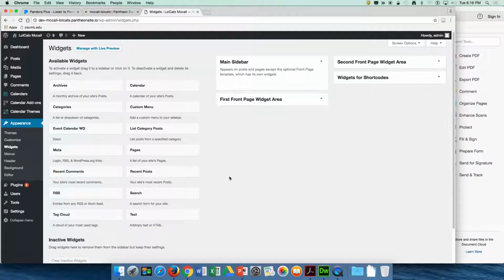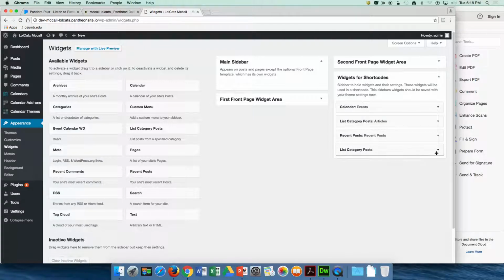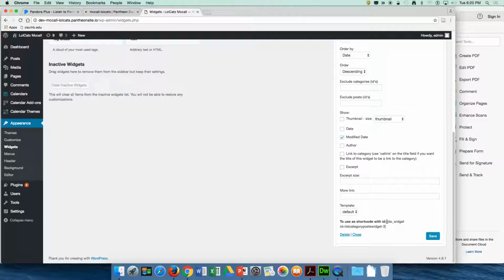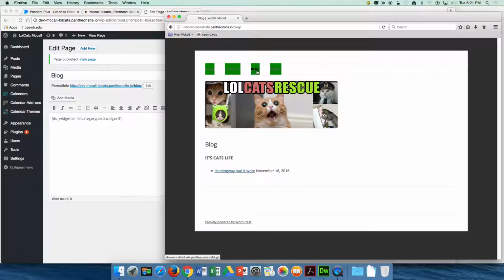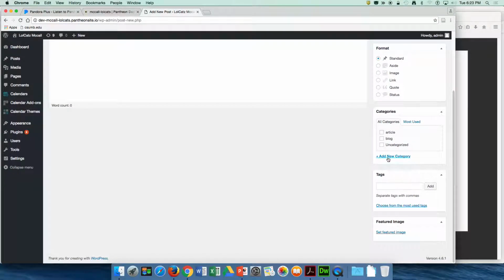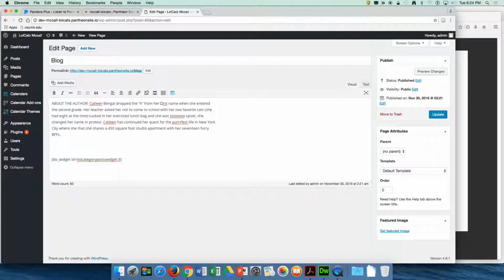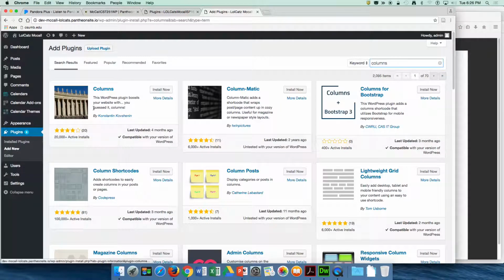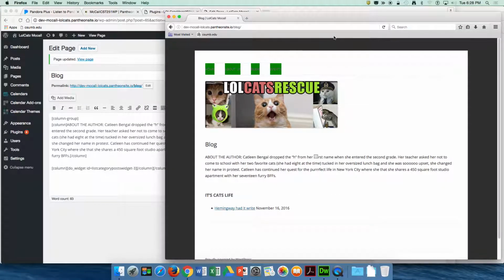blogs and columns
Word Press using the column, amr shortcode and list category to create the blog page.